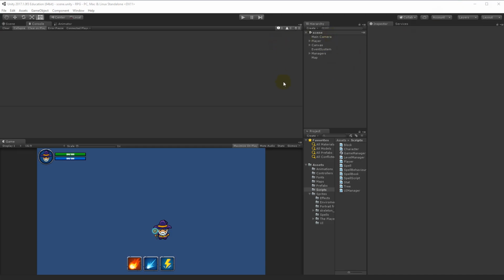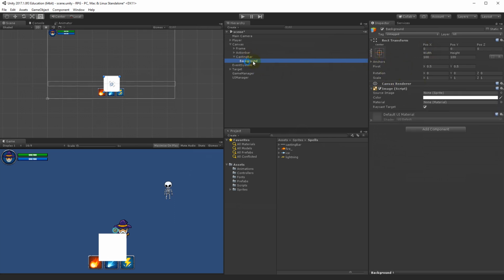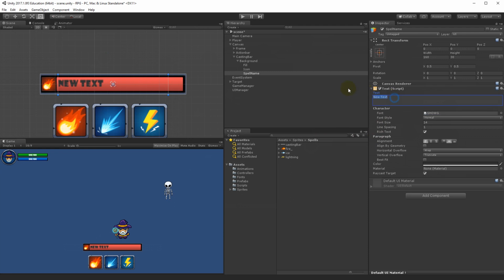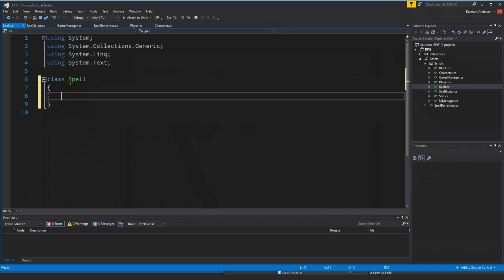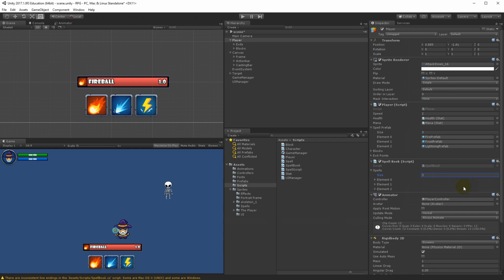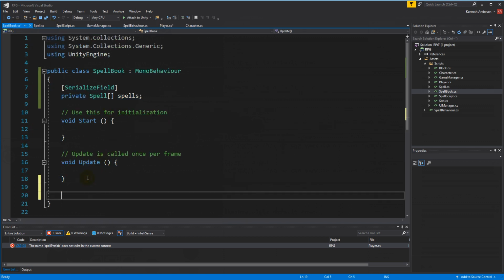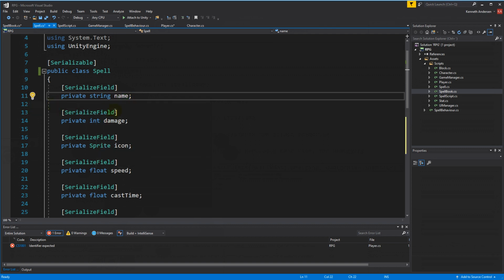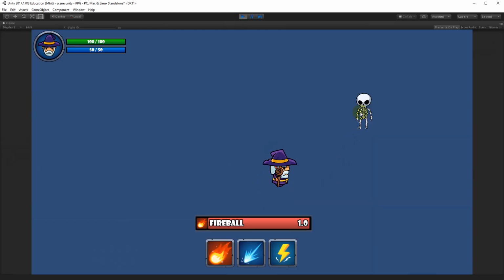#4.0 Unity RPG Tutorial - Casting bar UI